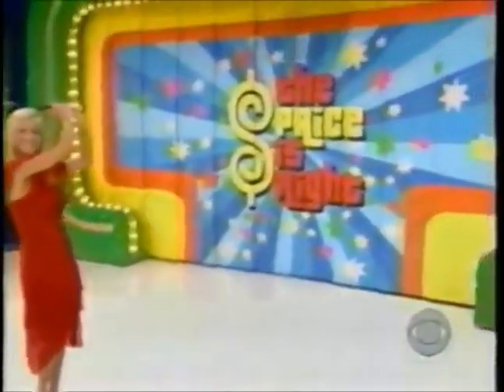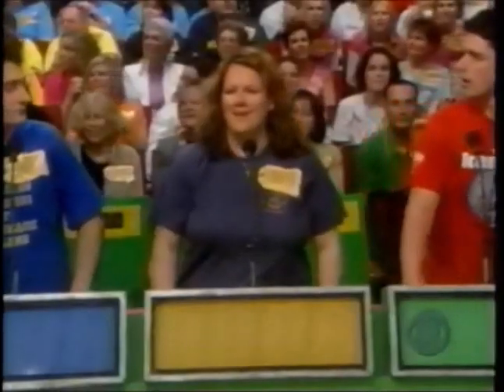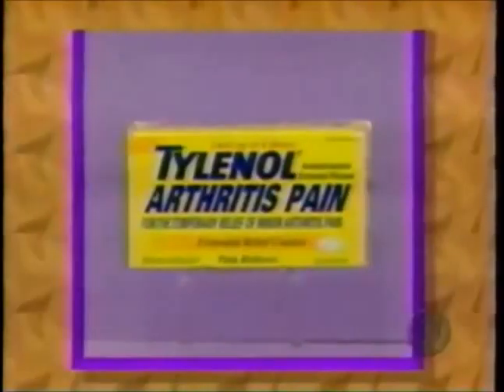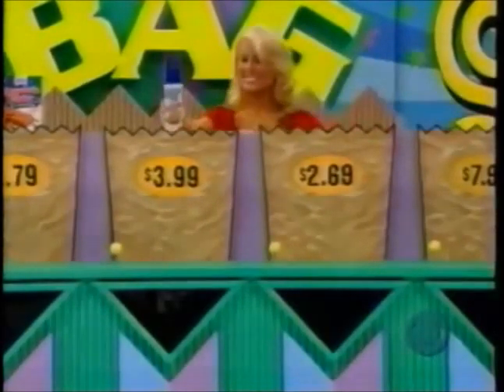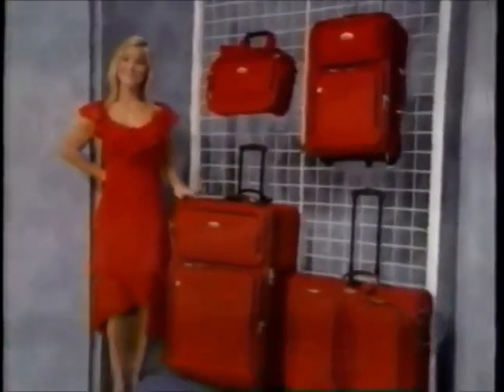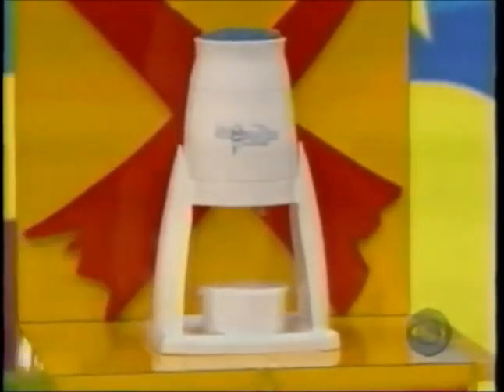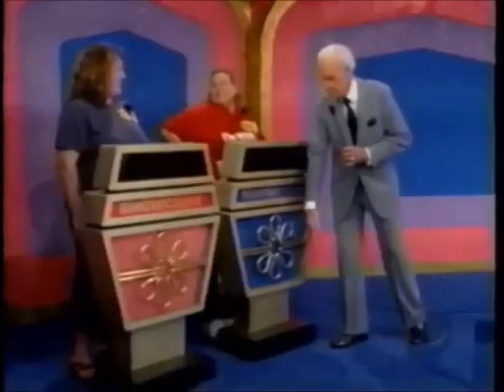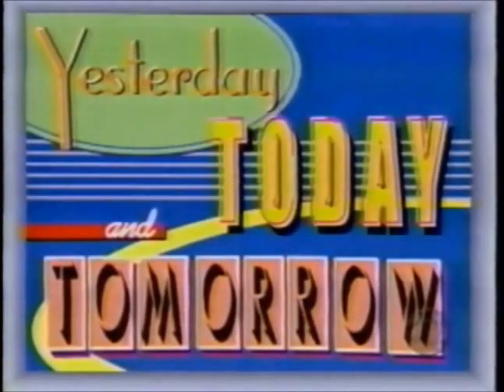The Price is Right 3-31-05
Everyday its a brand new episode of The Price is Right and today's episode is from March 31, 2005, the 5th pricing game was pre-empted due to somebody's death, I donot own this video Fremantle Media does and credit goes to thewhammy83, also this is the first episode in which the lovely Price is Right model Gwendolyn Osbourne-Smith first appeared in to